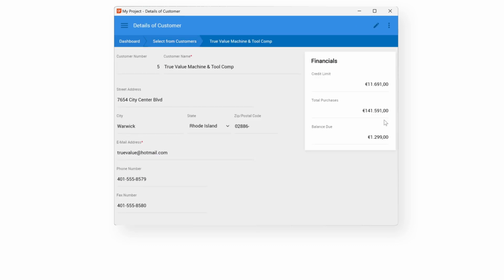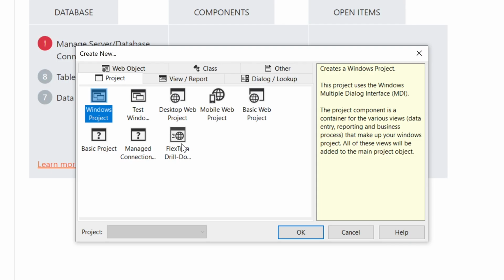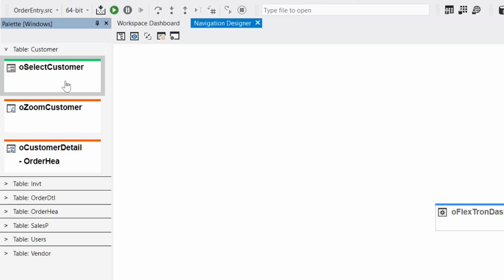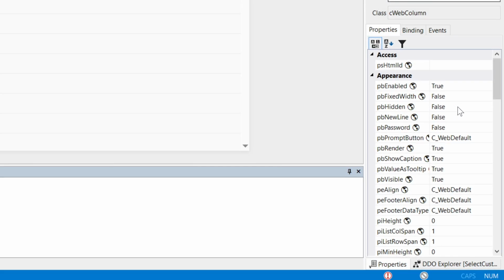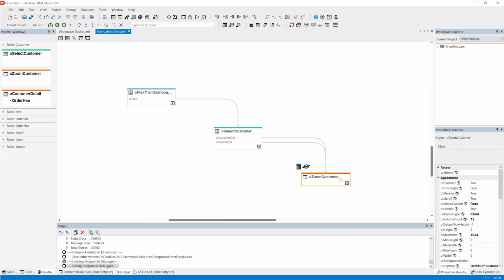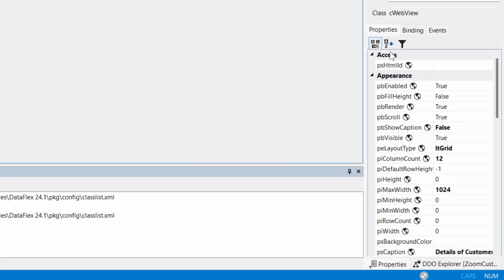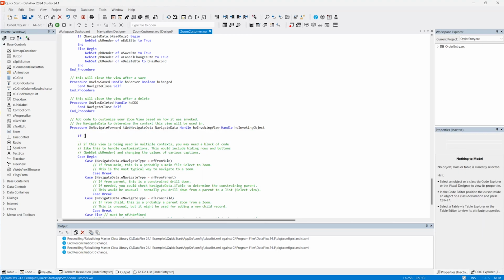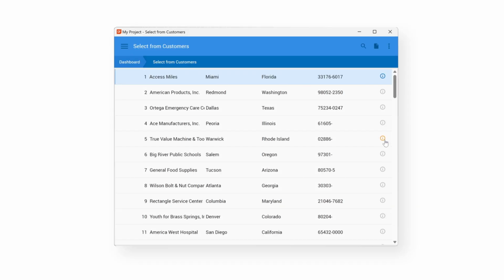DataFlex in 90 seconds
See what DataFlex can do for you in just 90 seconds! Effortlessly create and link views with simple drag-and-drop. Customize them exactly the way you want. Need a deeper dive? Watch Henri build the same view step by step—check out that video here!

In a world where coding often requires mastering multiple languages, we simplify the game. With DataFlex, it’s a seamless blend of Studio, Framework, Language, and Data - all in one. Code smarter, not harder.
DataFlex - Zero Regrets